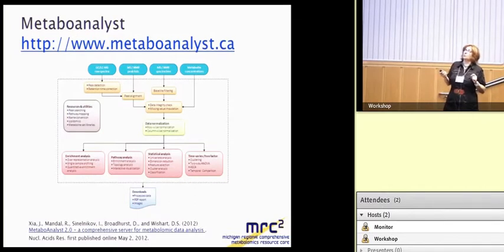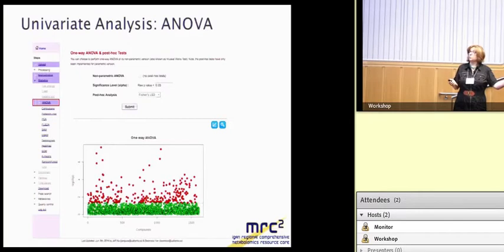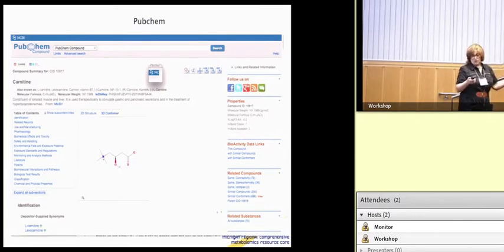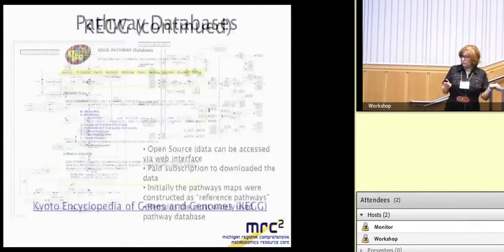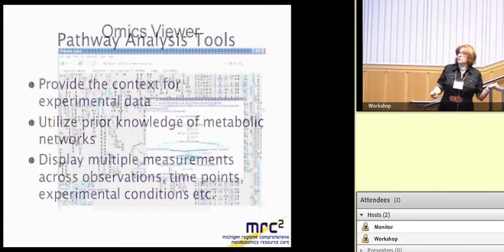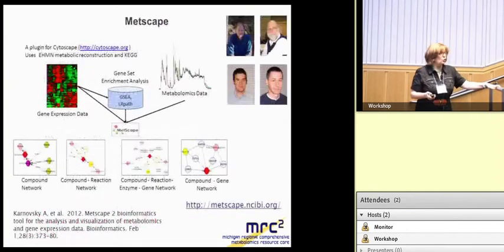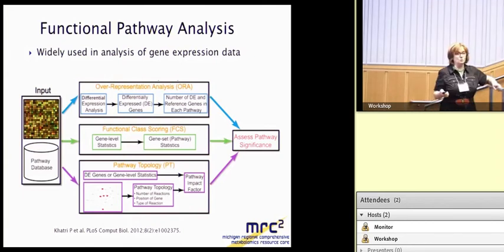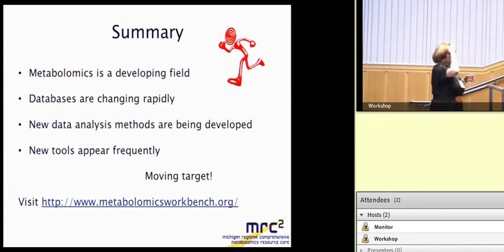Bioinformatics Tools: Alla Karnovsky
Tools for Bioinformatics analysis, visualization and data integration.